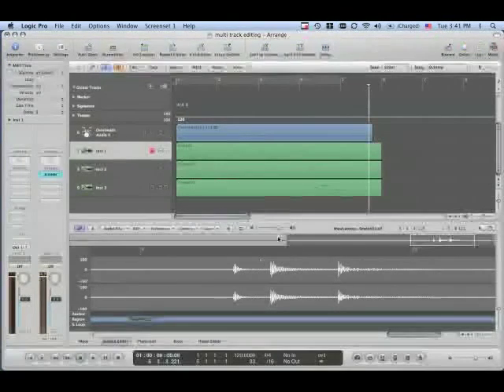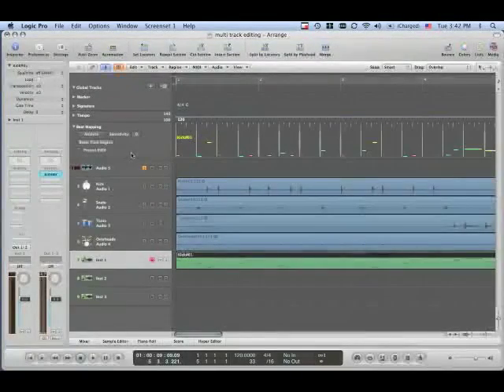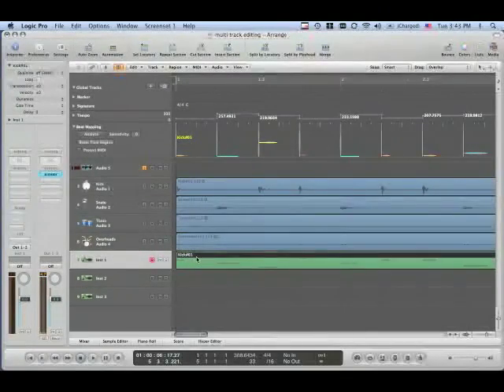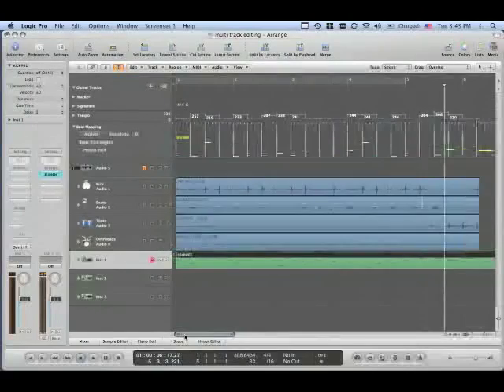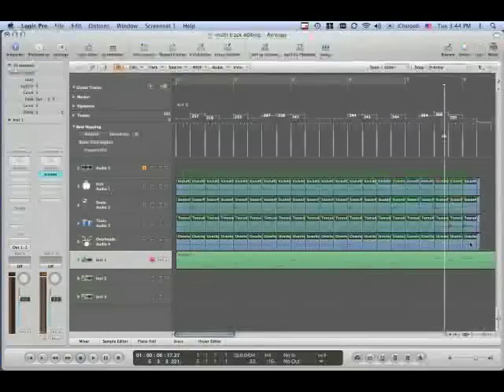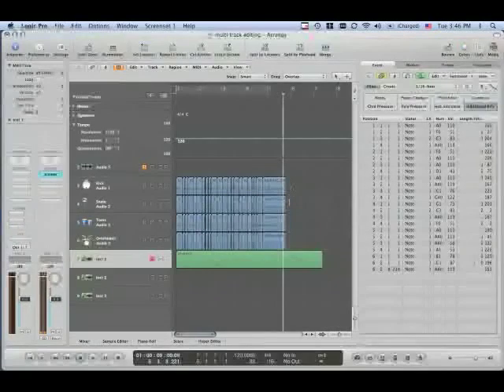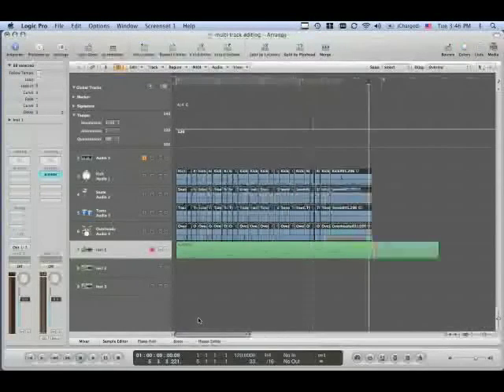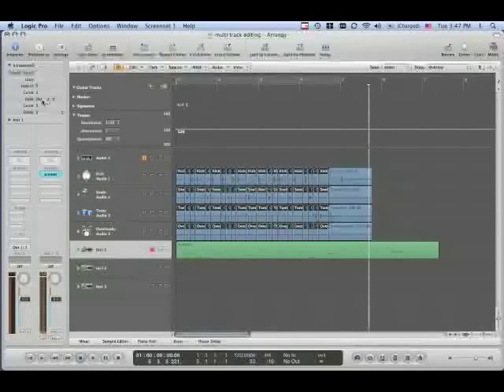Logic Studio 8 - Lesson 2 Multitrack Quantization 2.2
faster method for drum quantization